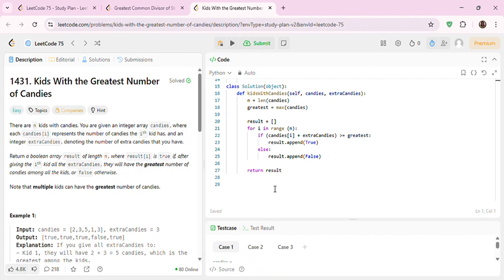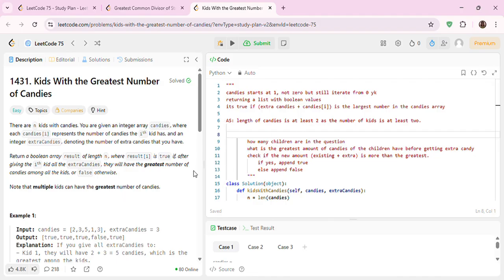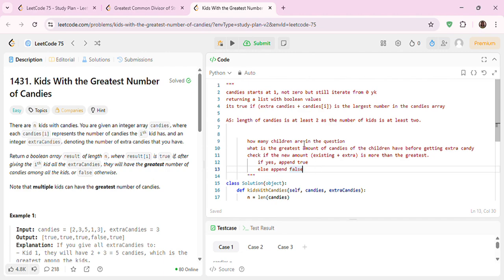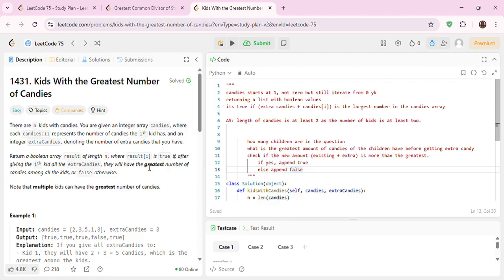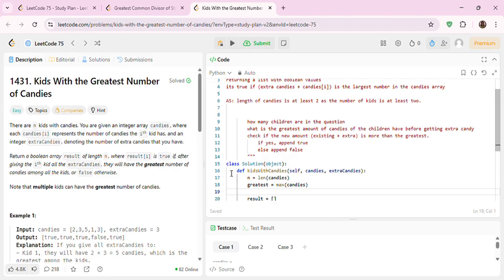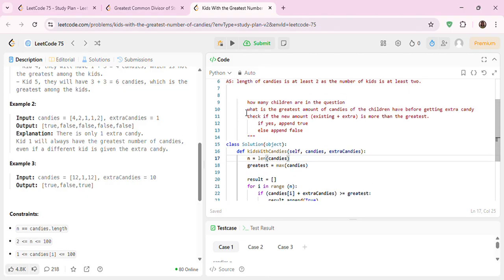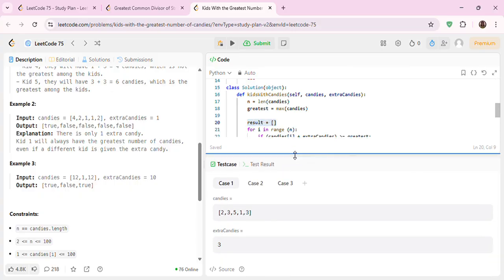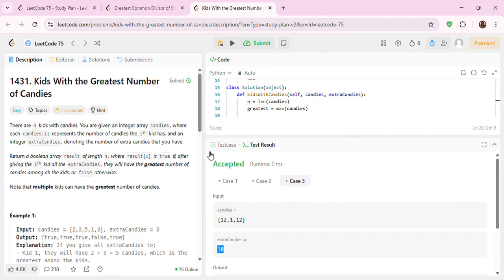1431 Leetcode Solution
Solving Problem 1431.